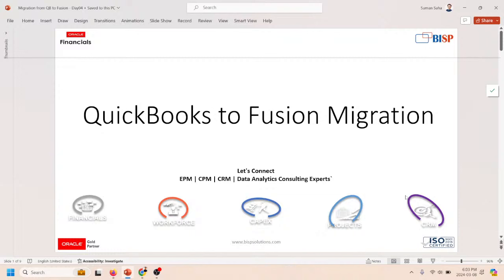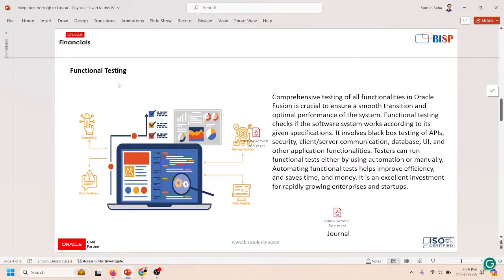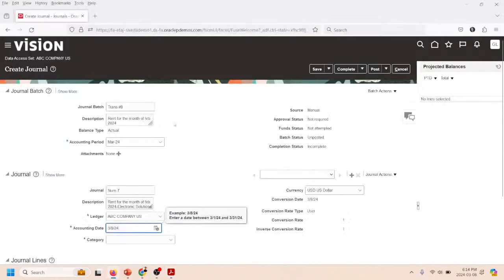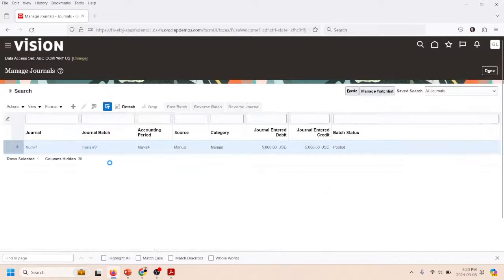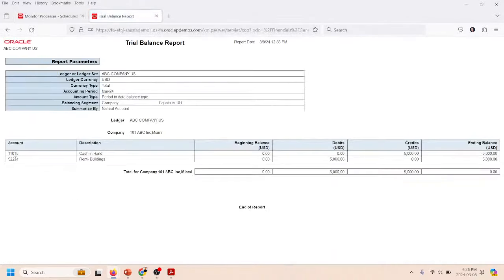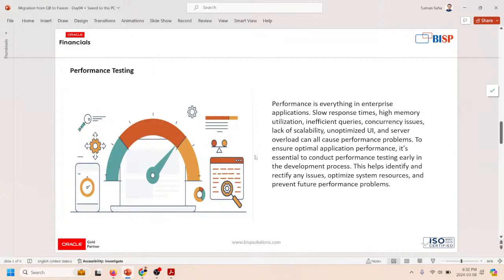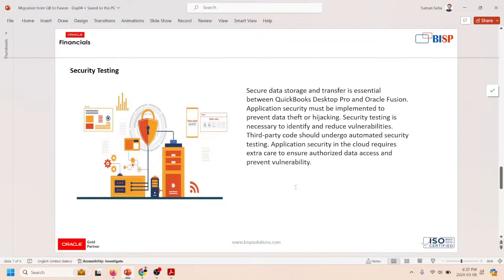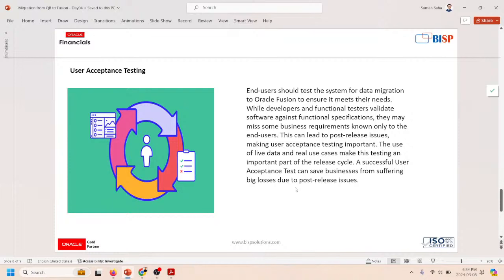QuickBooks to Fusion Migration | All Unit Testing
Learn All Unit Testing: -
1. Data migration testing
2. Functional testing
3. Performance testing
4. Integration testing
5. Security testing
6. User acceptance test testing